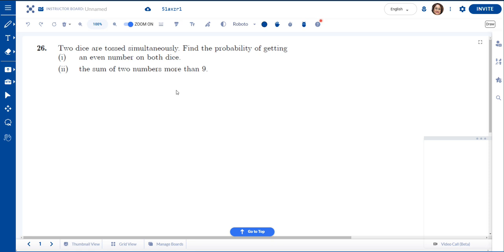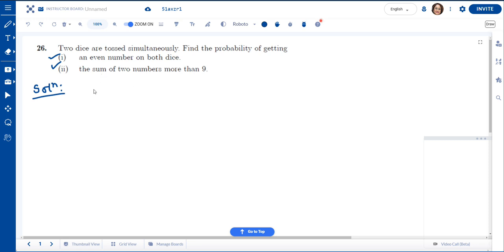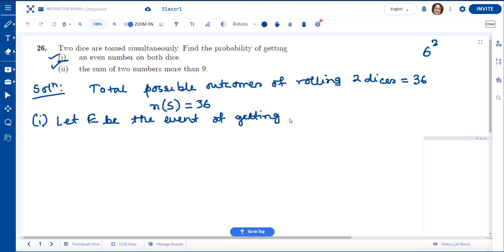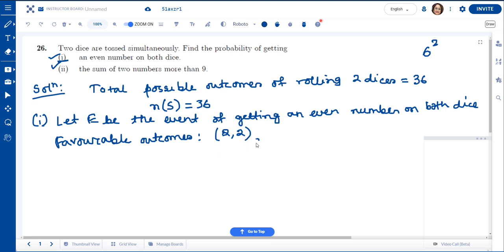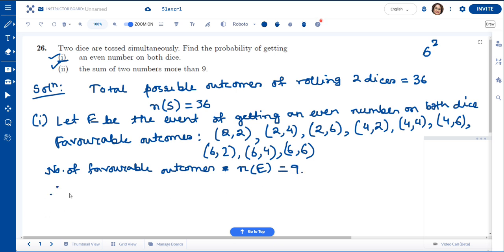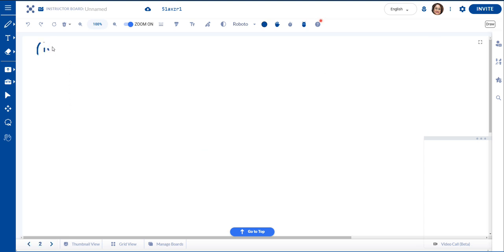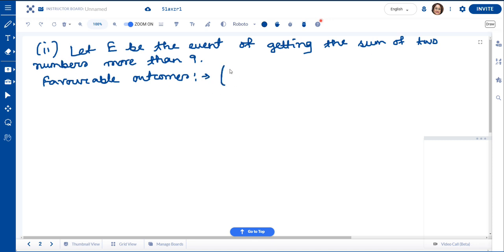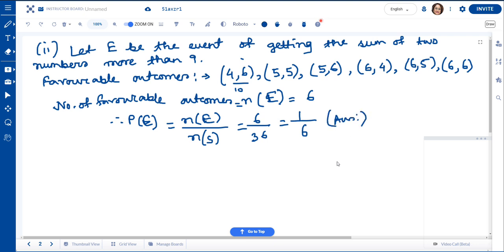CBSE - Grade 10 - Maths (Standard) - Session 2024 - 2025 - Sample Paper 01 - Question 26 Solution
Class 10 Maths (Standard) (Solved Videos) | Subject Code 041 | Complete CBSE Course | All Chapters Available

✔️ Class: 10th
✔️ Subject: Maths(Standard) - Sample Paper 01(Session 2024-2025)
✔️ Topics Covered In This Video (By Sritoma Majumder): Solution of Question 26 of Sample Paper 1 (Session 2024-25)

Question 26:
Two dice are tossed simultaneously. Find the probability of getting
(i) an even number on both dice.
(ii) the sum of two numbers more than 9.